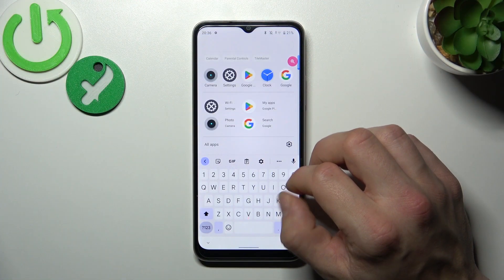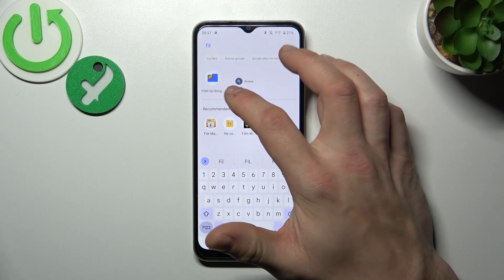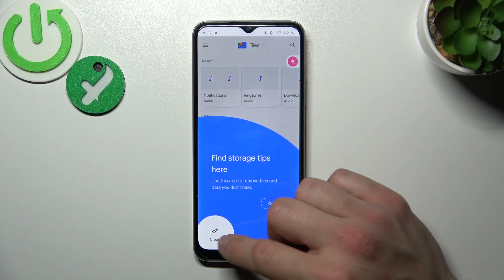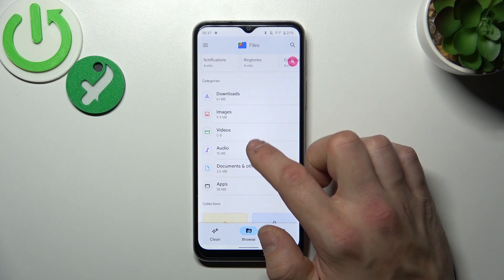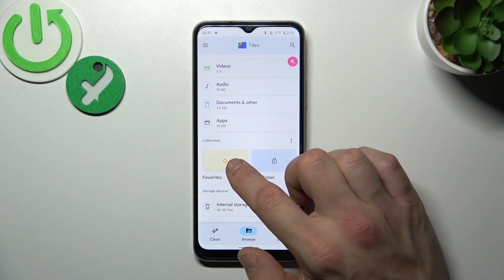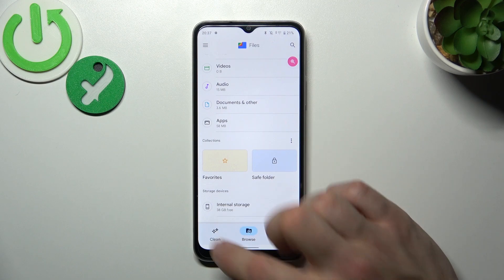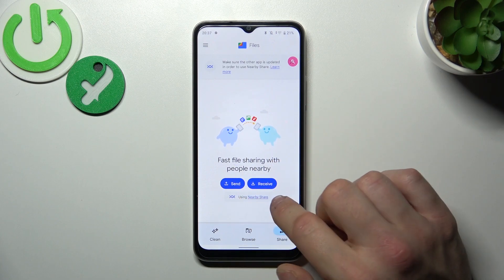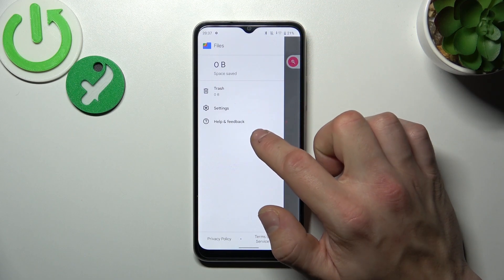Realme C33 - How To Open Files Manager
To access the file manager on the Realme C33, follow these steps:

Swipe down from the top of the screen to access the notification panel.
In the notification panel, tap on the "Files" icon to open the file manager app.
In the file manager app, you can browse and manage the files and folders on your device. You can view and open files, create and rename folders, copy and move files, and delete unwanted files.
If you want to access files or folders on an SD card, you can tap on the "SD card" option in the file manager to browse the files on the SD card.
Please note that the exact steps and user interface may vary depending on your device and the version of the operating system you are using. If you need additional help, you can refer to the Realme support website or contact Realme customer service for assistance.

How to view files on Realme C33 ?
How to find all files on Realme C33 ?
How to open files in Realme C33 ?
File Browser on Realme C33 ?